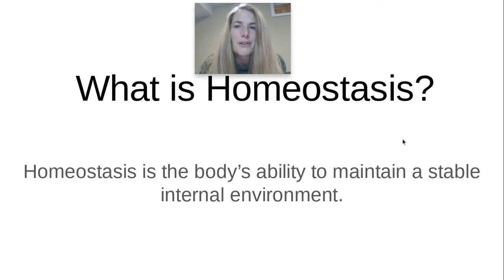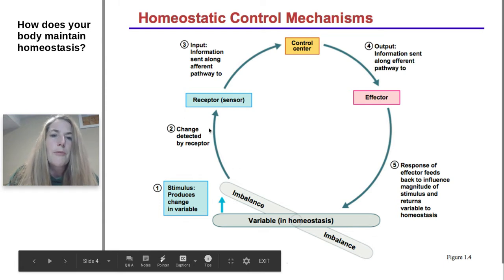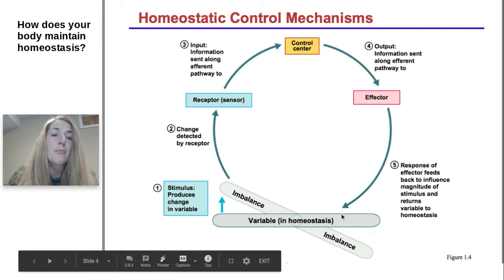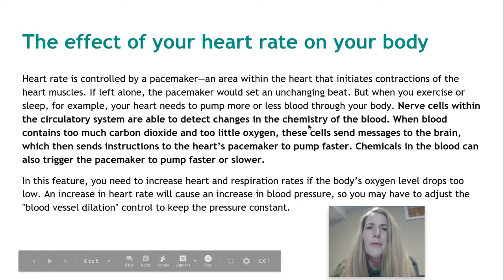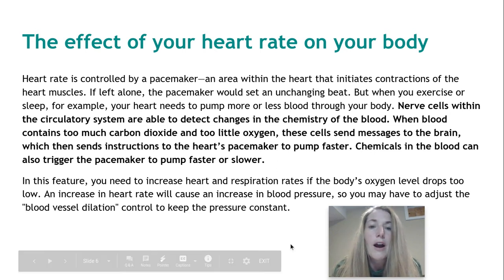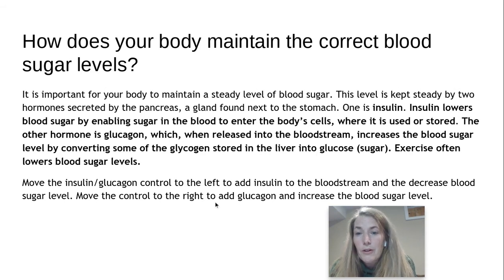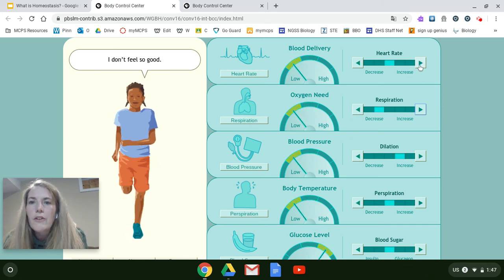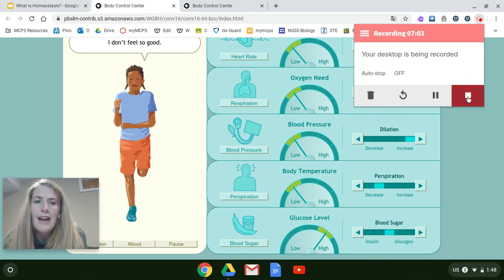What is Homeostasis?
Description of homeostasis and instructions on how to use PBS Body Control Center interactive.